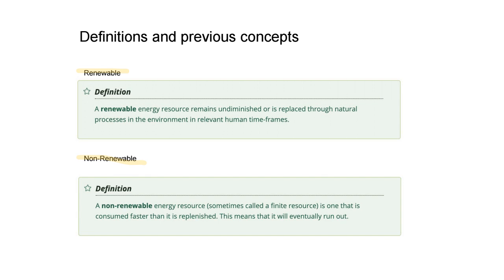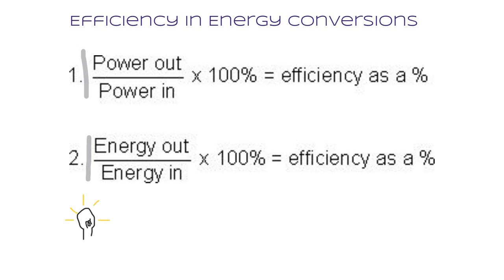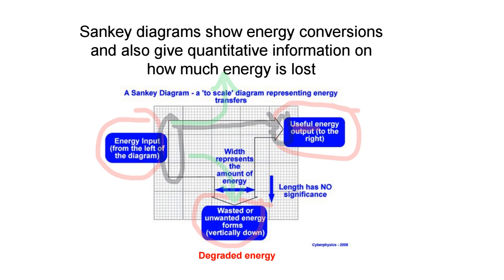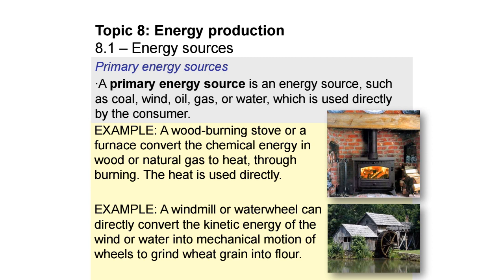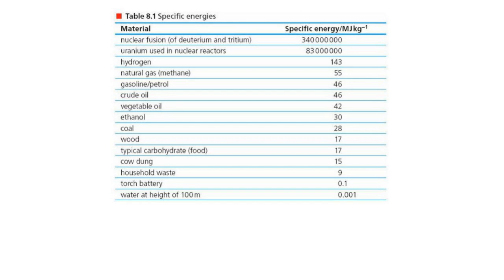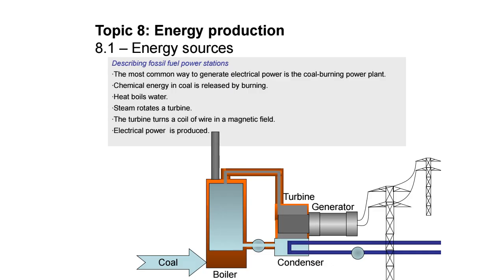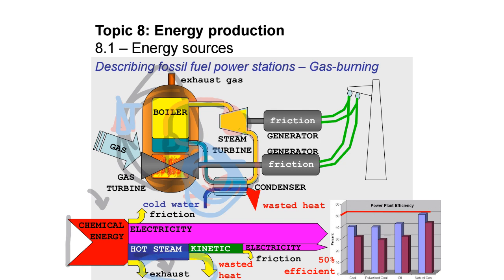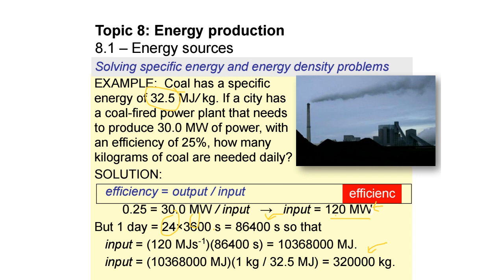8 1 1 Energy resources part 1